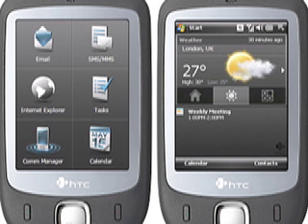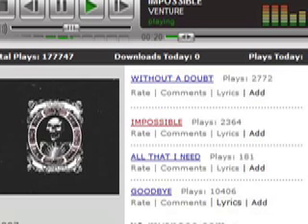New Media and Tech Final Project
My Final Project for the West Vancouver Secondary Course, New Media and Technology!